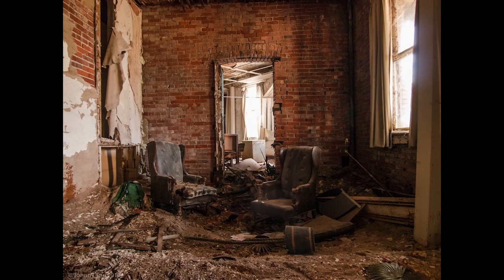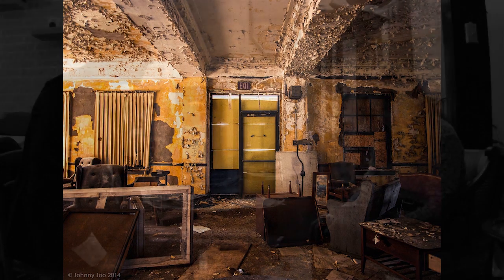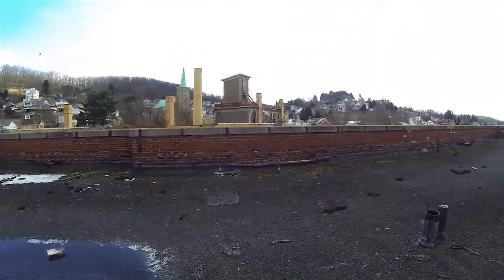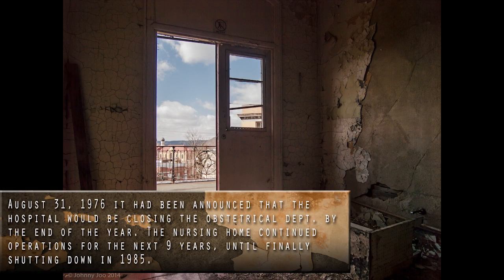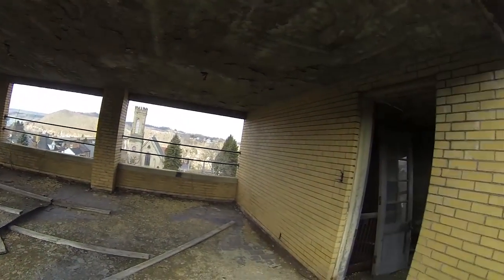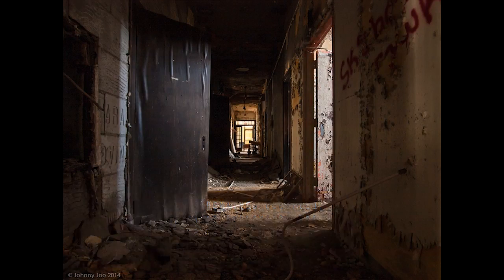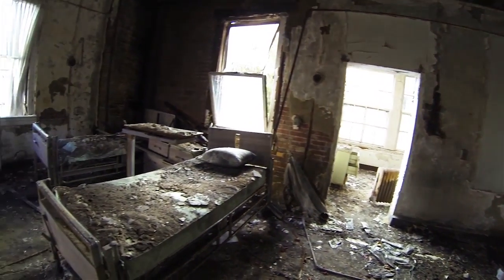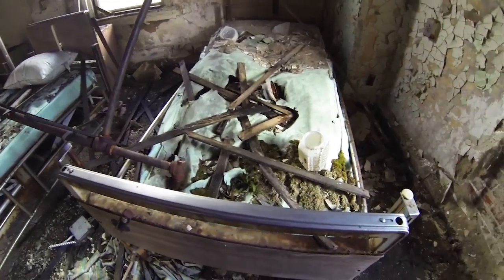The History of Brownsville General Hospital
For this video, I had a chance to stop by and speak with a friend's mother who was a former patient of the Brownsville General Hospital. And hey look! I was all fancy, due to the fact I had just come from a meet up with everyone for the upcoming art show! Awesome!

Welcome to the quaint little town of Brownsville, Pennsylvania. This forgotten town residing in the rust belt is home to about 2,314 residents, and since the year 1983, seems to continue moving further and further downhill.